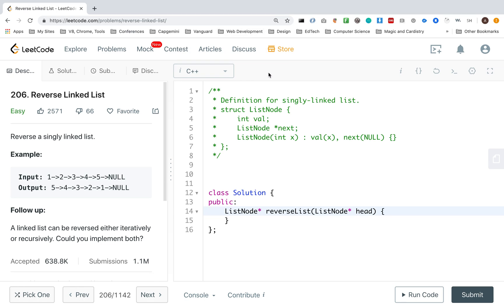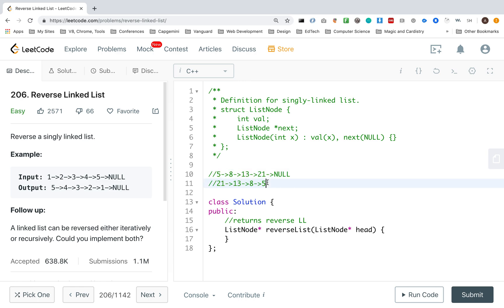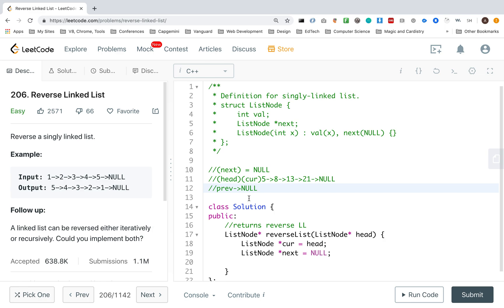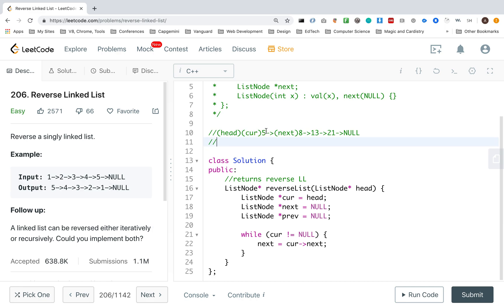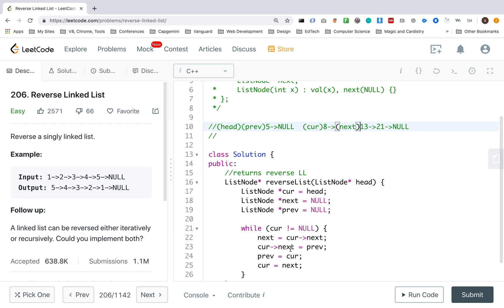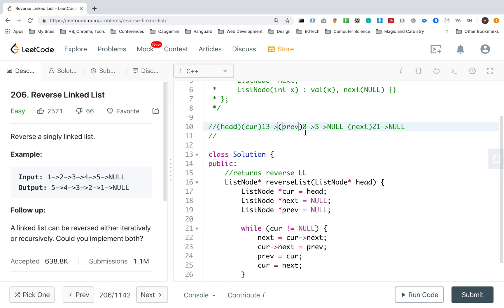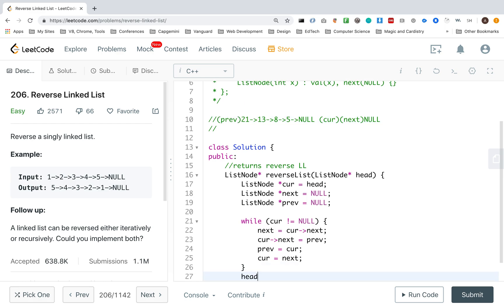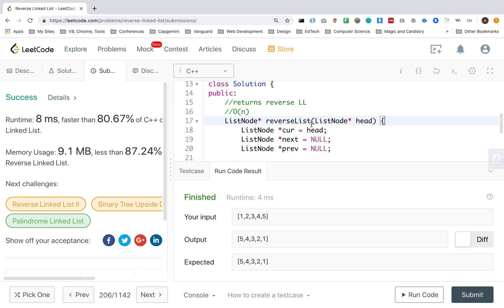Reverse Linked List (C++) - LeetCode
reversing a linked list in c++
leetcode
Competitive Programming
LeetCode
Coding Interview Question
Facebook Coding Interview